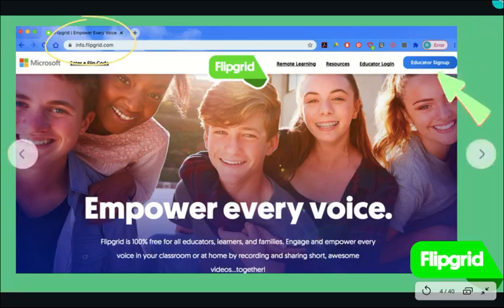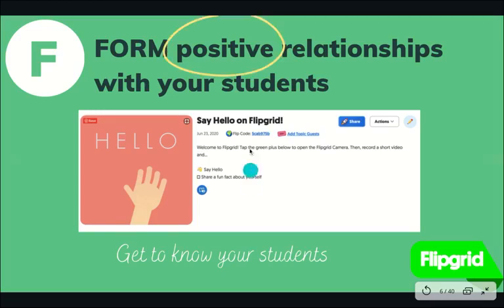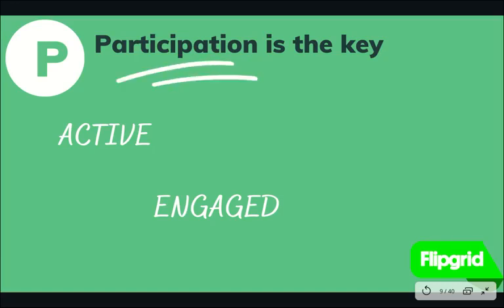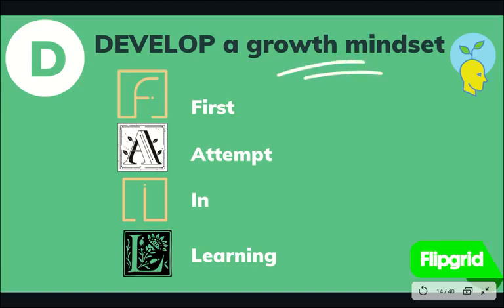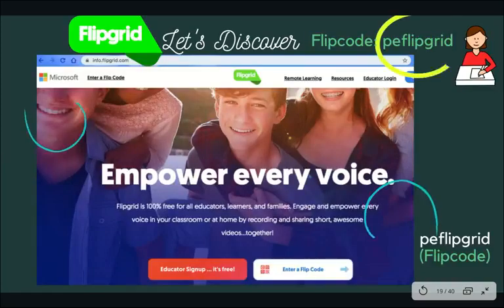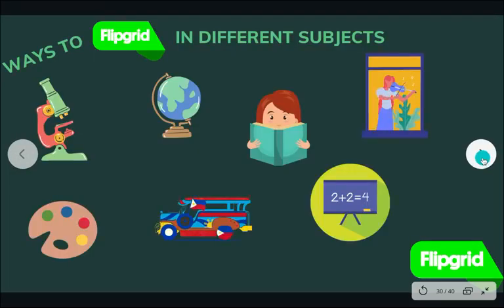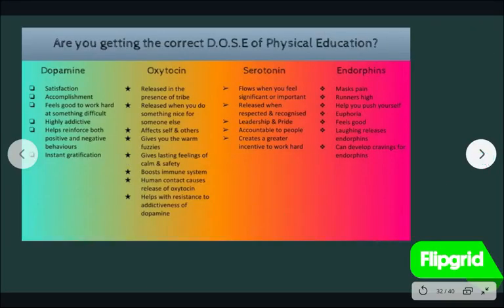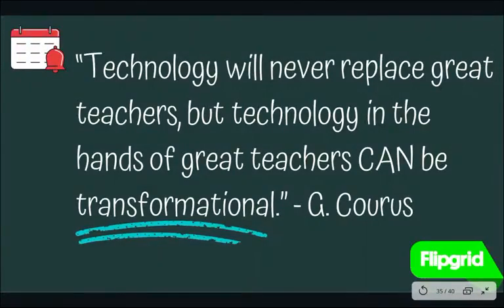Using Technology to Drive Students' Learning (Flipgrid)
Educational Organization: Sharps 'n Flats Educational Consulting
Educational Video Resource Created by: Teacher Rizza

You Tube: Sharps 'n Flats